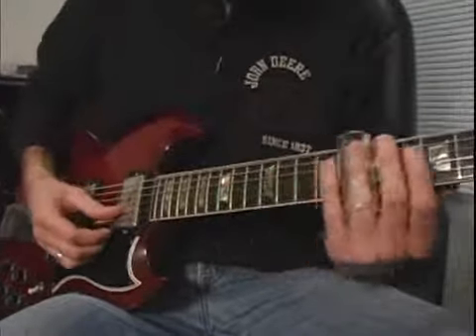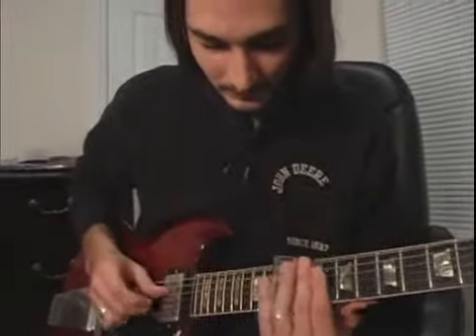Blues Slide Guitar: Double Stops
Blues Slide Guitar: Double Stops. Part of the series: How to Play Blues Slide Guitar. Playing double stops on blues slide guitar means playing two notes at the same time. Learn to play blues slide guitar using double stops in this free music lesson video from a professional musician and songwriter.